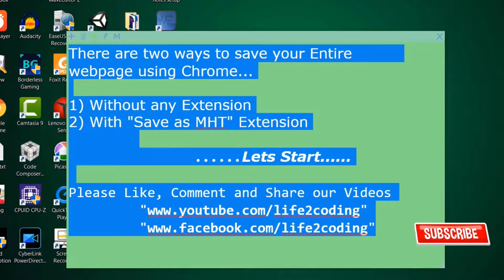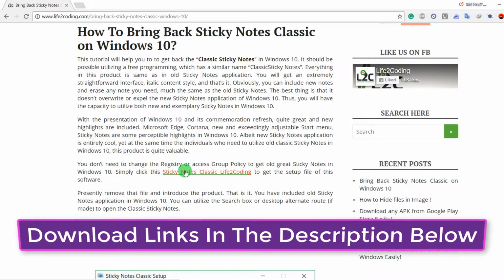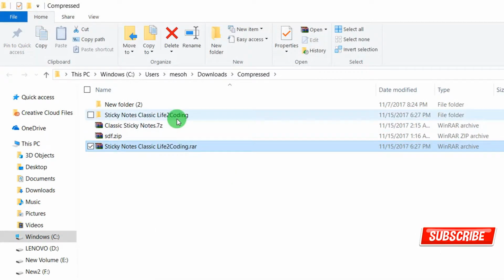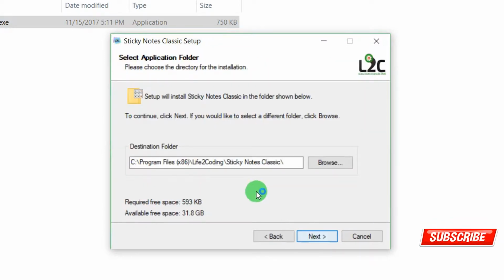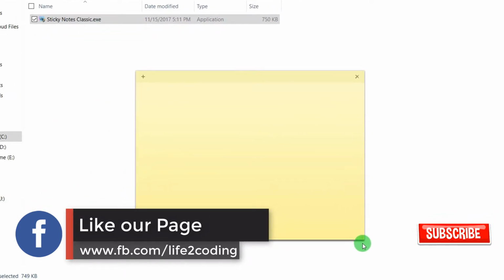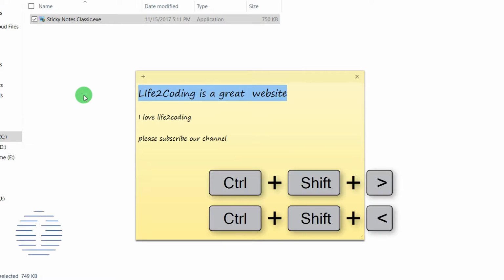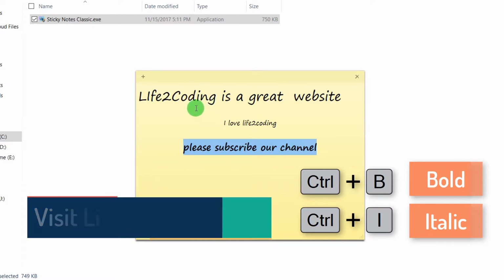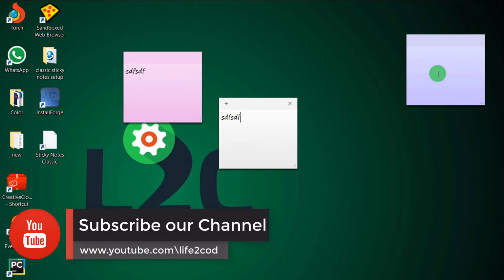Bring Back Classic Sticky Notes on Windows 10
You don’t need to change the Registry or access Group Policy to get old great Sticky Notes in Windows 10. Simply Download this Sticky Notes Classic Life2Coding software and enjoy the previous classic sticky notes on Windows 10.